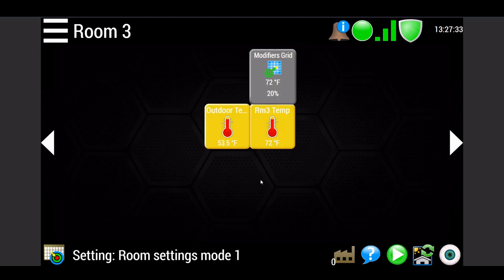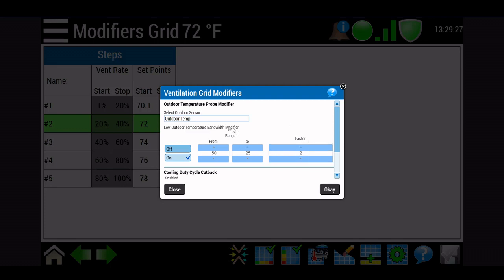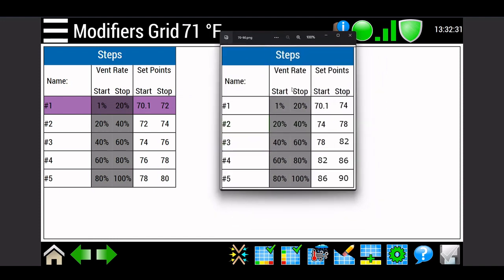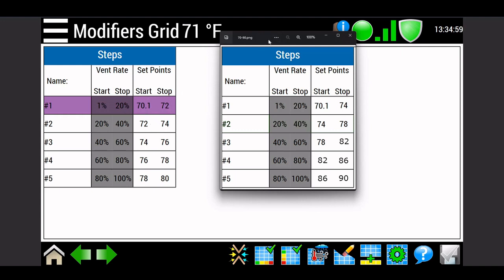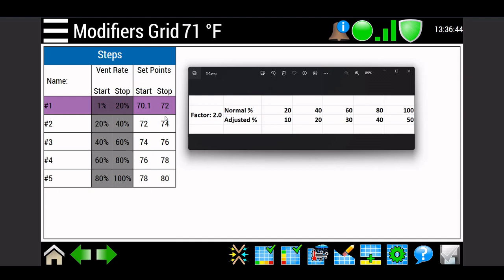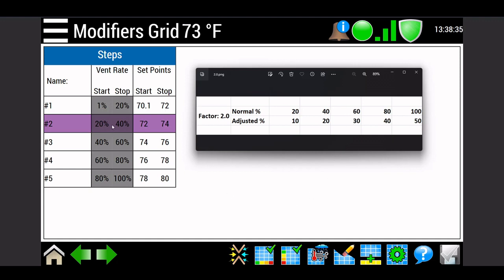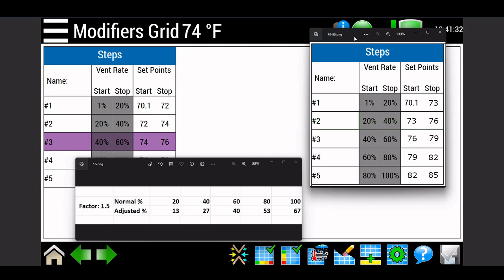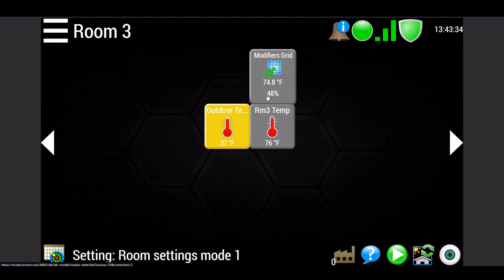How to Use Vent Grid Modifiers for Cold Outdoor Temps | Phason AutoFlex Connect Power User Tutorial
In this AutoFlex Connect tutorial, Daniel walks you through the Low Outdoor Temperature Bandwidth Modifier. This is a smart feature that helps reduce ventilation when outside air is extremely cold. This ensures you're not overcooling your environment, even when the barn calls for high ventilation levels. Daniel explains how the modifier works and how to configure it.

You’ll Learn How To:
- Assign and configure the Low Outdoor Temperature Bandwidth Modifier
- Understand the effect of bandwidth “factor” values on ventilation output
- Read adjusted temperature and output values to monitor modifier behavior

0:40 Low Outdoor Temperature Bandwidth modifier explanation
1:27 Selecting the modifier settings
3:24 Activating the modifier
4:22 Explaining the 2.0 Factor modifier
11:03 Explaining the 1.5 Factor modifier